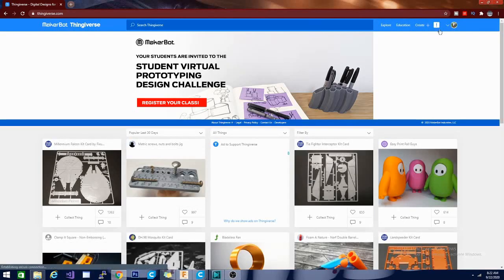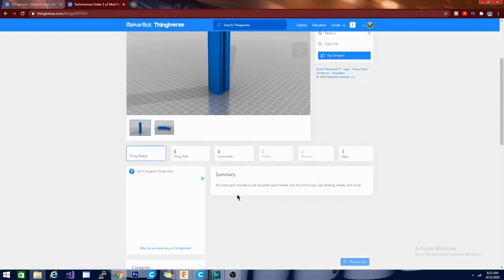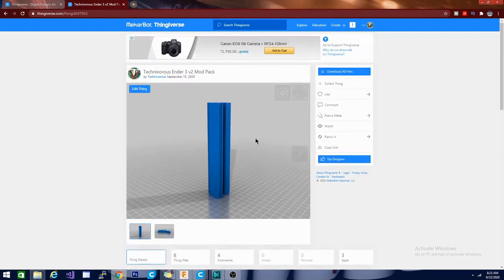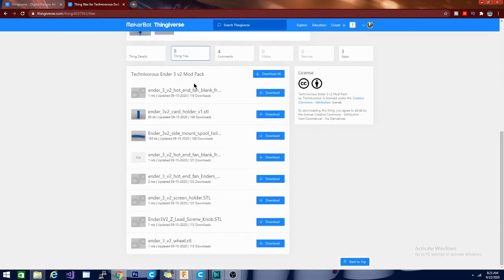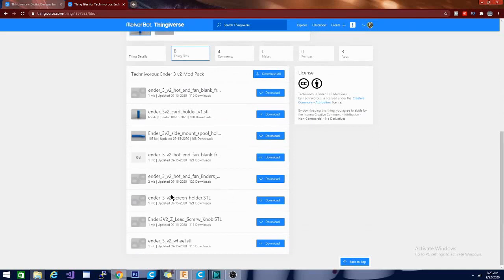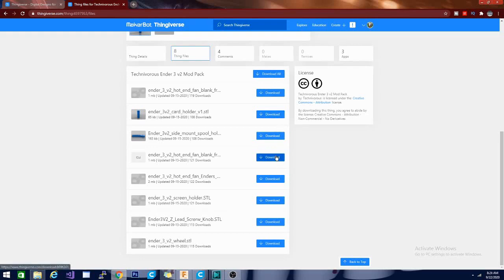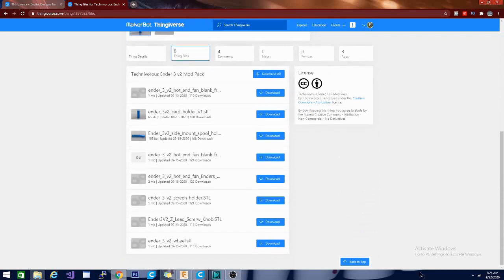2 new mods for the Ender 3 v2! 3v2 cover release!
as promised i reached 100 likes on the last mod video so here is the release of the 3v2 hot end cover. also added to the ender 3 v2 mod pack, a left side mount for the lcd, extended out to clear the gantry. i was testing this idea for a friend, and decided i really like it on the left more anyway! enjoy!

SUPPORT TECHNIVOROUS 3D Printing:

become a channel member for youtube perks!

the Anet A8 Plus:
ANET ET4:
ender 3:
(recommended)
(alternate)
(if you have to have amazon)

Technivorous
902 n Hughes